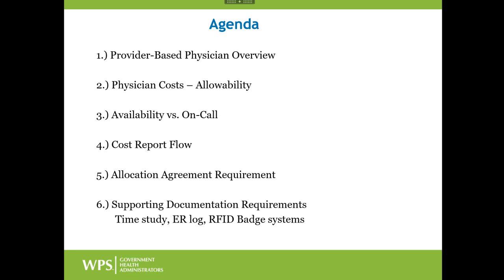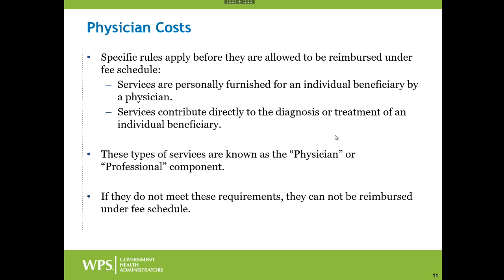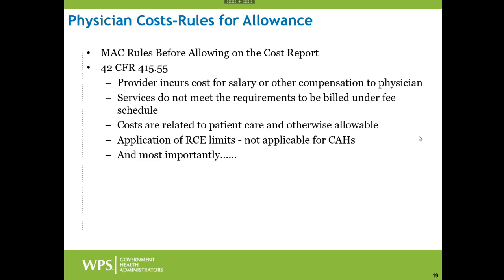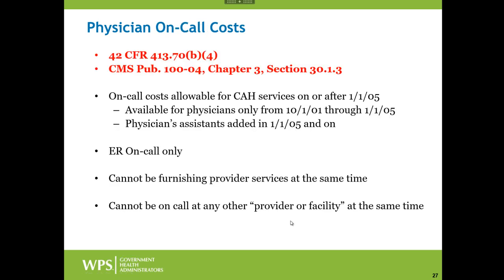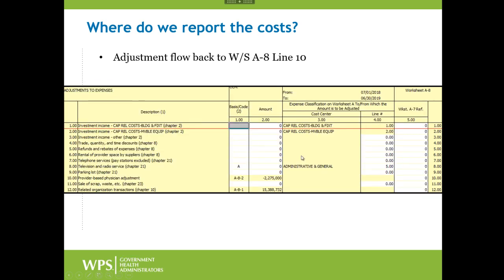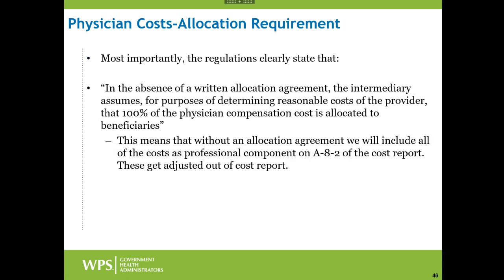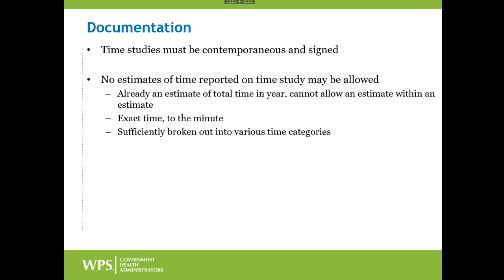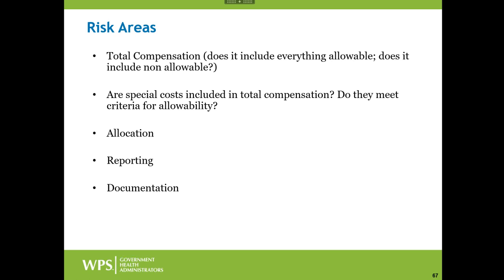Provider-Based Physicians On The Cost Report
This video covers various topics related to Provider-Based Physicians and how the corresponding costs should be reported on the cost report. This covers an overview of provider-based physician concepts, allowable costs, cost allocation and required documentation, and cost report flow.